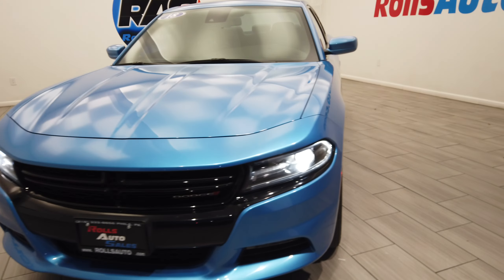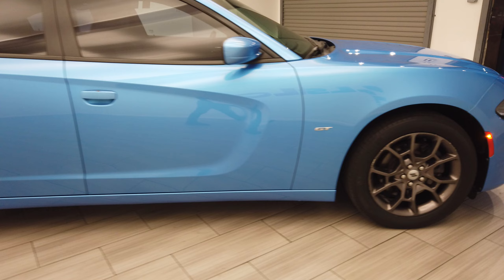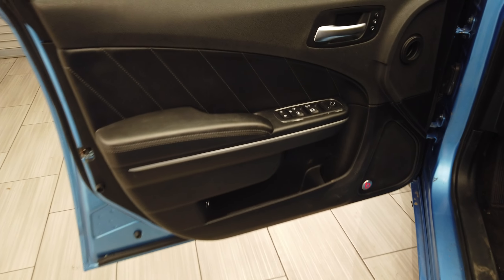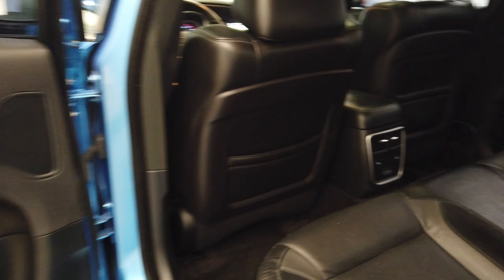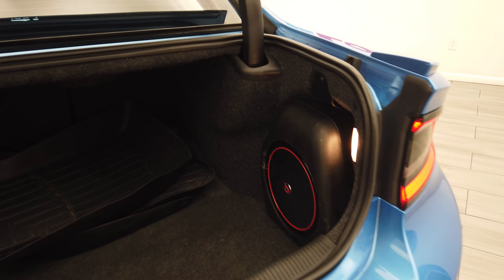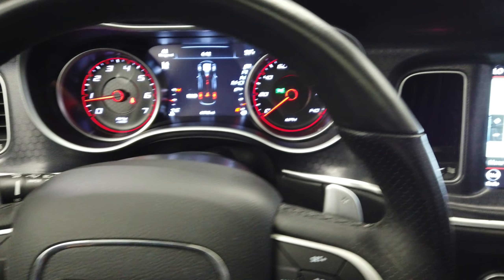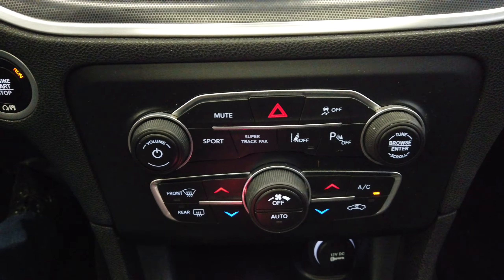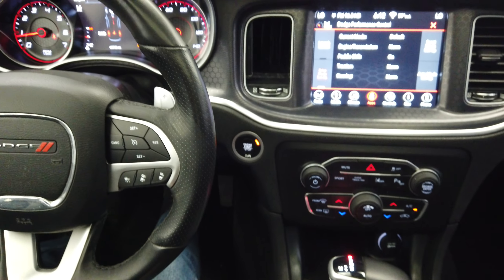2018 Dodge Charger GT stock # 12407S